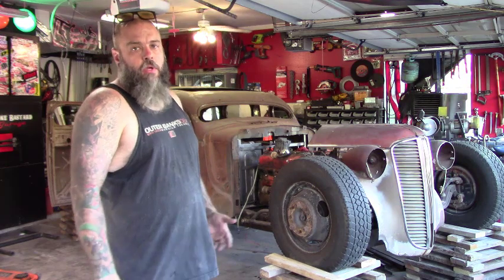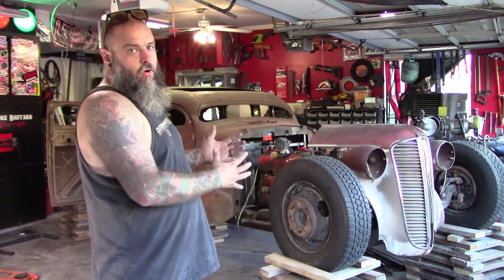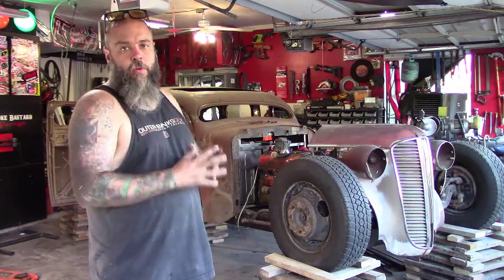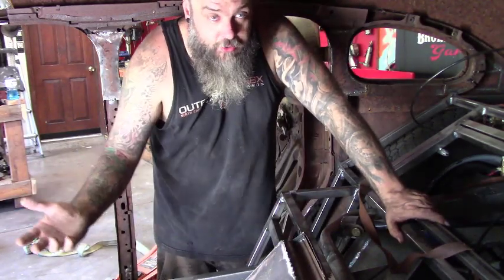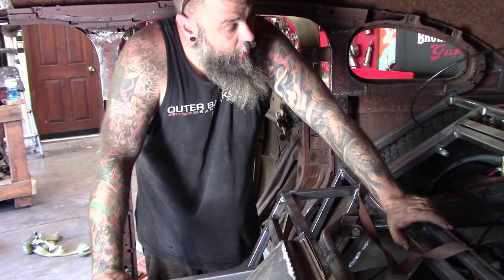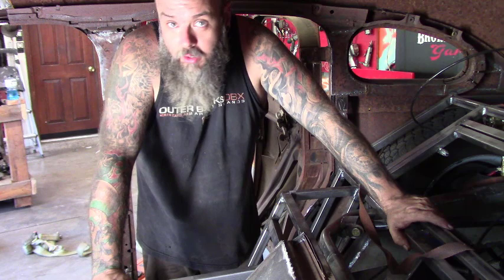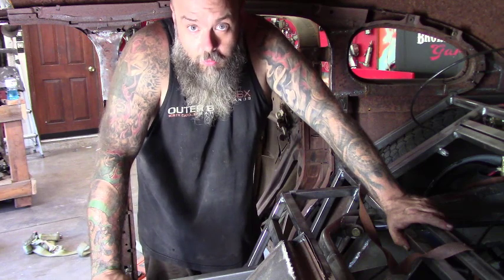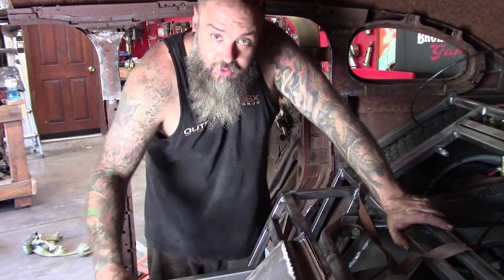How to Build a Broke Bastard Car Lift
We use simple material to lift our project car.